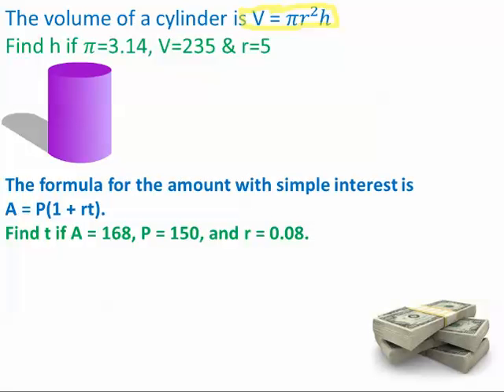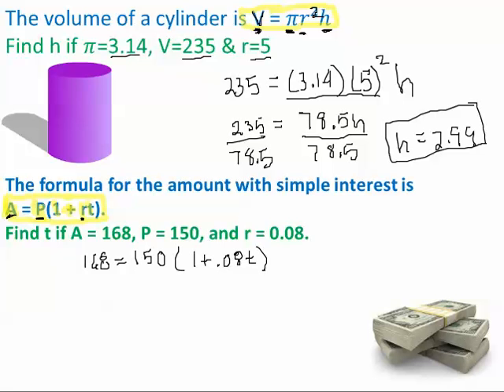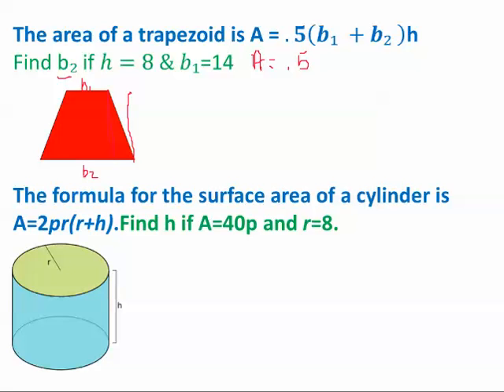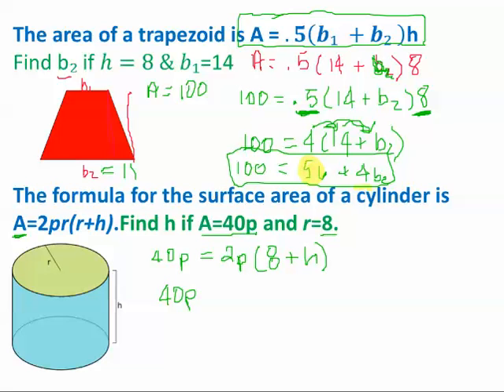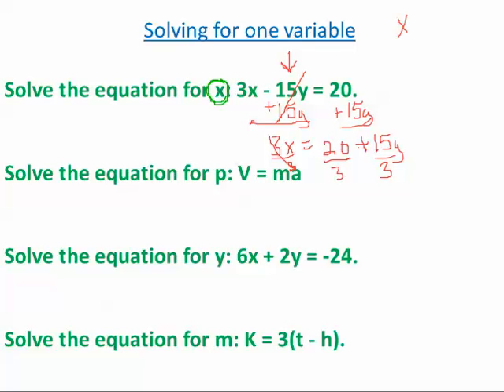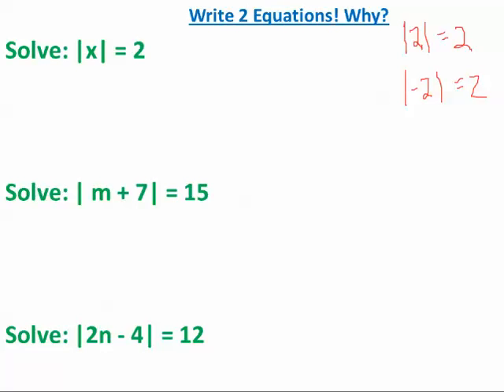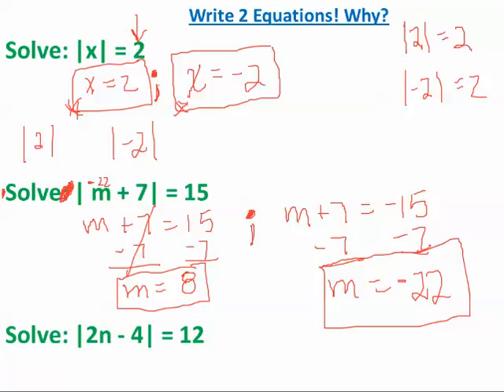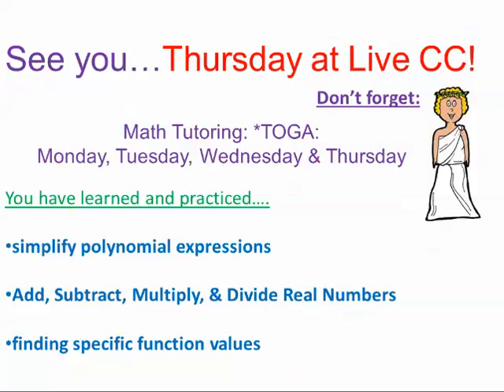Unit 3 Homework 7